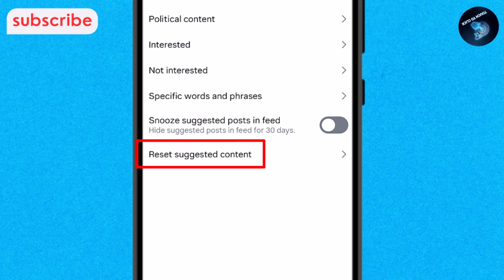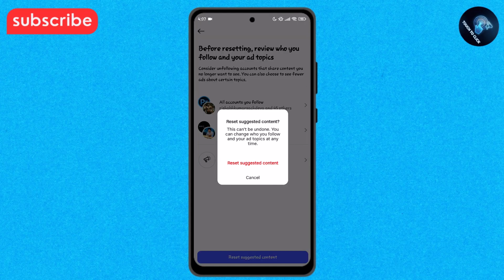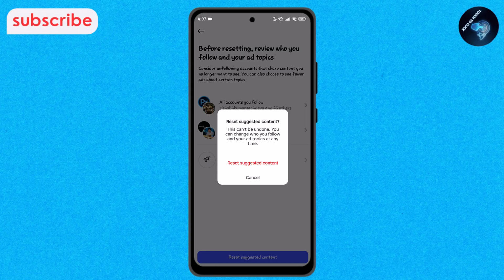How to Clear Suggested Reels on Instagram | Refresh Your Feed (2026)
📝 In this video from Touch to Click, you'll learn the exact steps to clear suggested reels on Instagram. This quick guide shows you how to reset what Instagram recommends to you, helping you refresh your feed for a better experience. We walk you through the process of accessing your content preferences within the Instagram app. You'll see how to find and use the "Reset Suggested Content" option to clear your current recommendations. Following these steps will allow Instagram to start rebuilding your suggestions based on new interactions.

⏱️ -- TIMESTAMPS --
0:00 Introduction & Purpose
0:13 Step 1: Open Instagram & Go to Profile
0:25 Step 2: Access the Hamburger Menu
0:35 Step 3: Navigate to Content Preferences
0:49 Step 4: Reset Suggested Content